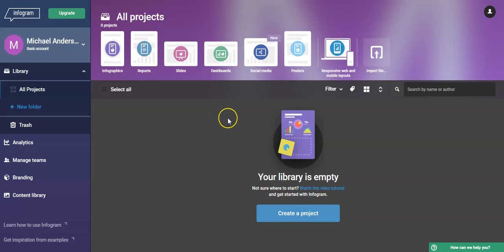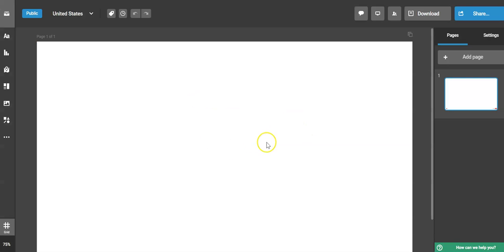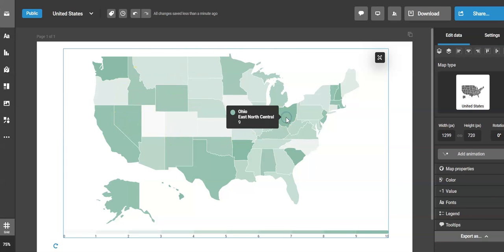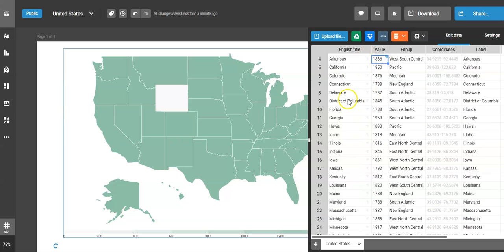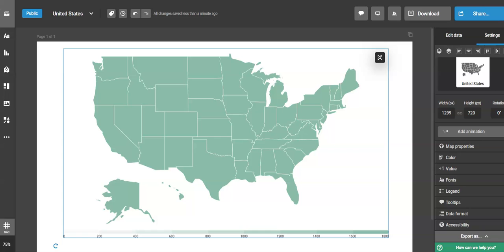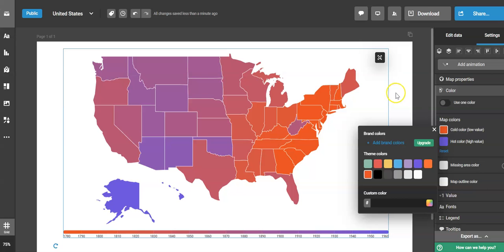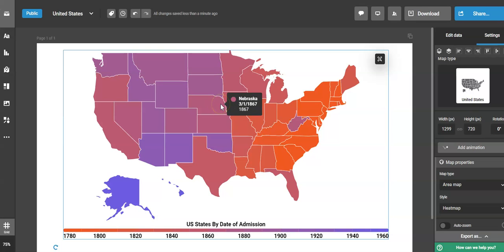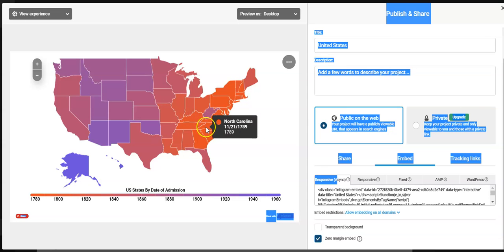Creating an Infogram Map